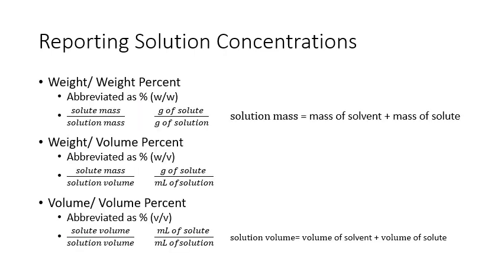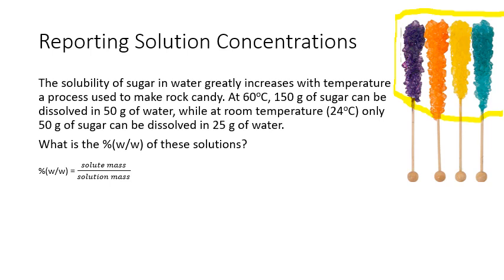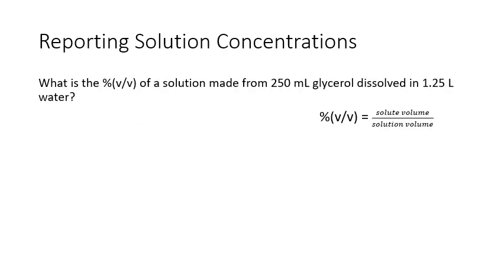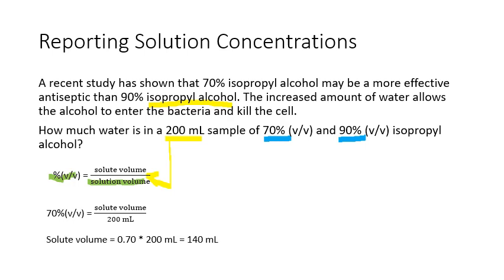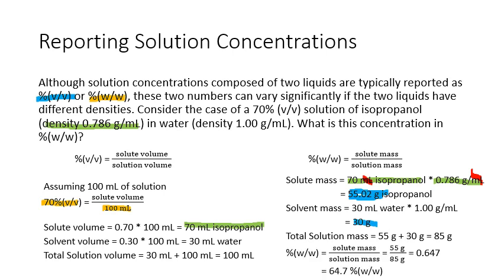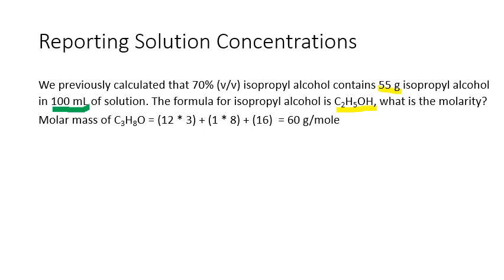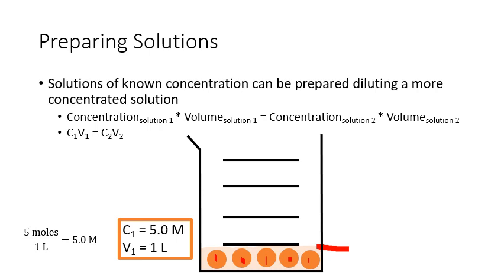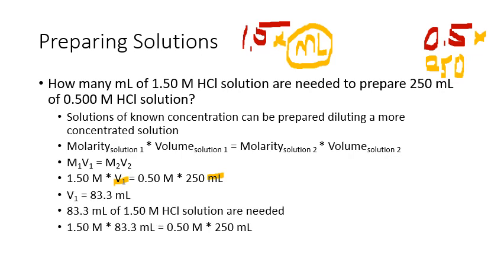CH 110: Solutions Part II (4-5-2020)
Recording of April 5, 2020 class with
Chapter 8 Topics:
Reporting Solution Concentrations as a Percent
     Mass Percent 0:00 - 11:30
     Mass/Volume Percent 11:30 - 13:30
     Volume Percent 13:30 - 27:00
Reporting Solution Concentrations as Moles/L 27:00 - 35:00
Calculating Concentrations when Diluting Solutions 35:00 - 43:00